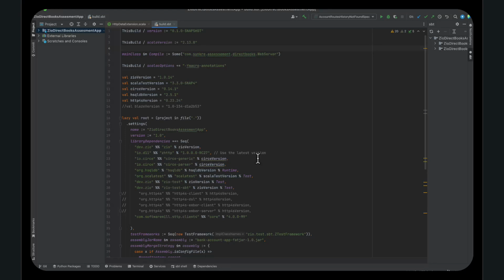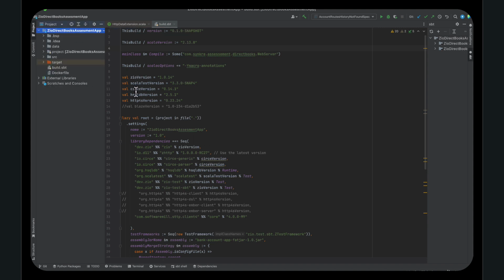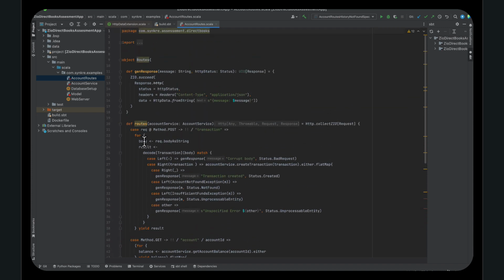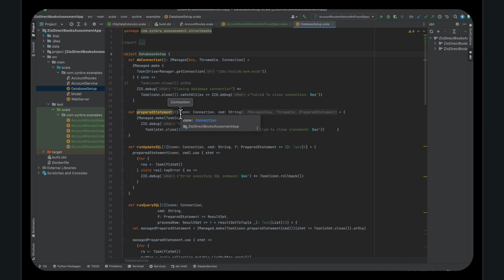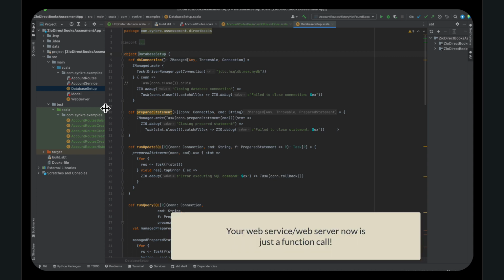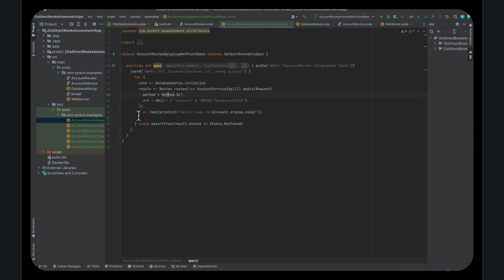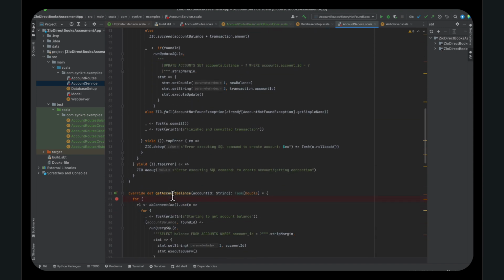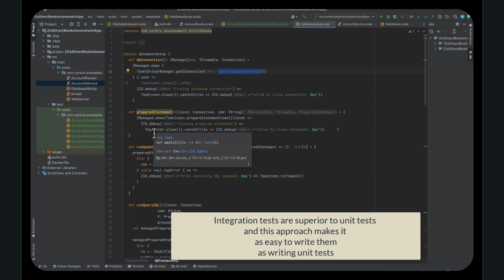Testing Functional Web AppsIs Simpler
You can typically test web apps, web services, and REST APIs, that are written in a functional style is much easier, because your entire app just becomes a simple function call. No need for complex mocking.  You have to mock less often and when you do, you don't need to use something like Mockito to mock state: Often you just pass in a mock argument to a function. Your development and especially your testing will become much faster.